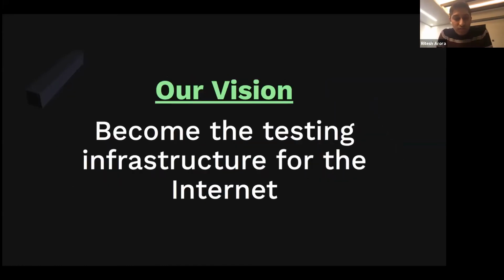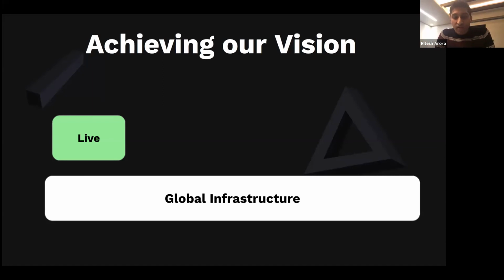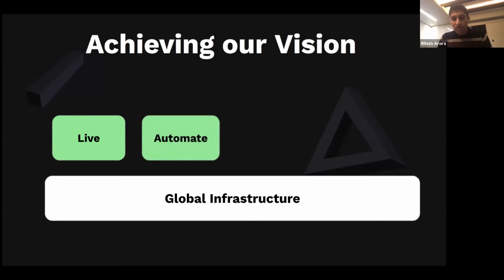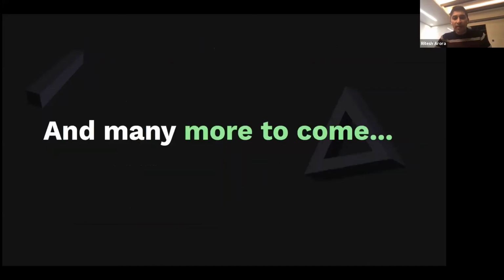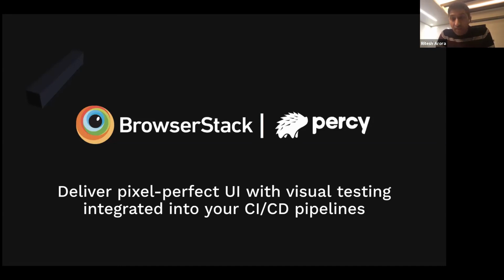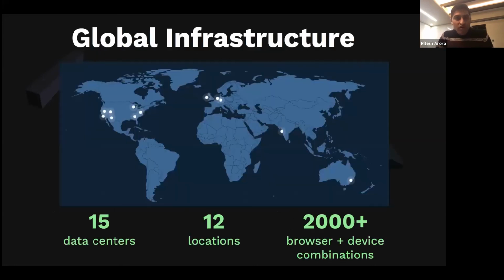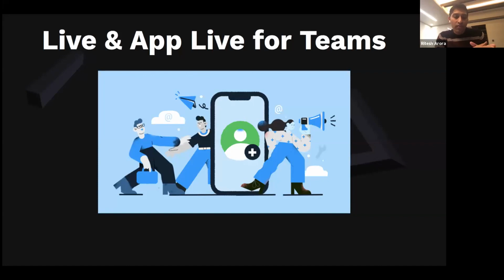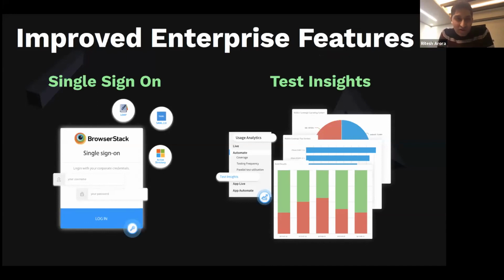Breakpoint 2020 - Welcome and Keynote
The inaugural session of Breakpoint 2020 by Ritesh Arora, CEO of BrowserStack.